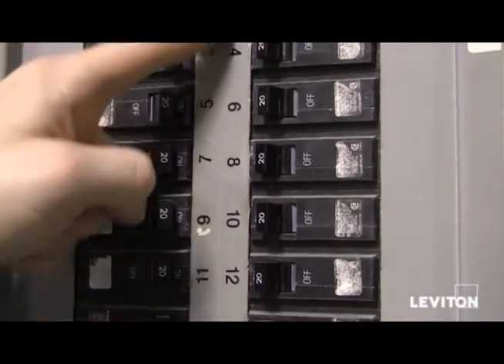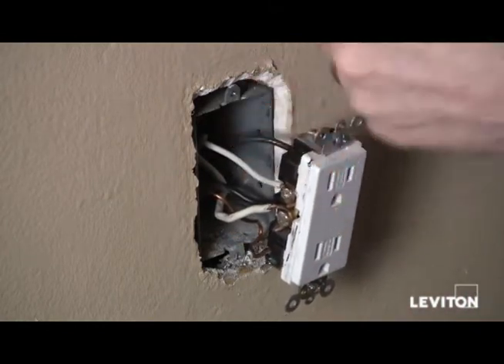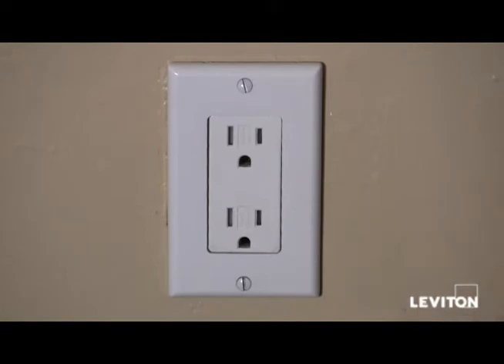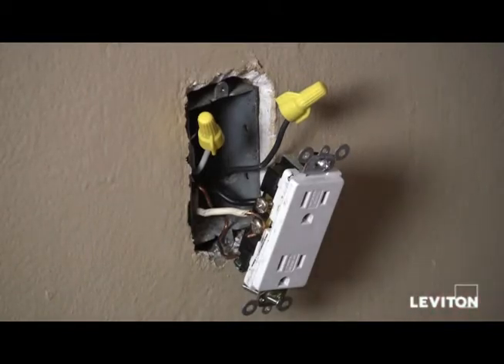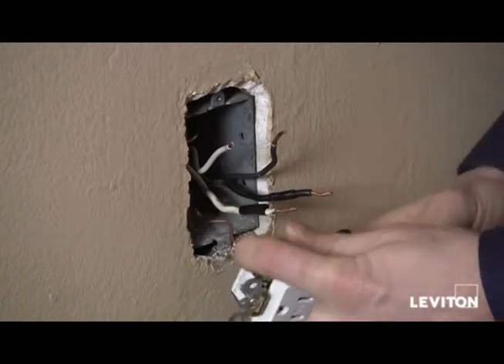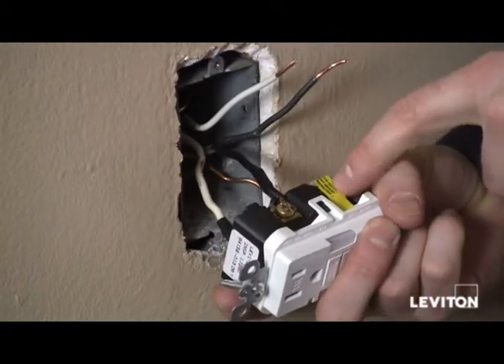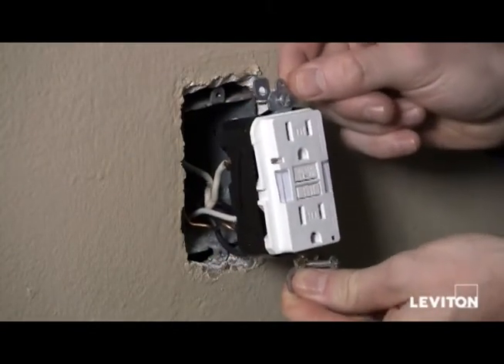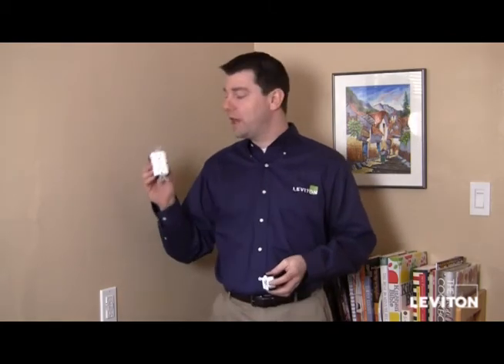How to Install a Smartlock GFCI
Instructional video on installing a Smartlock GFCI outlet.